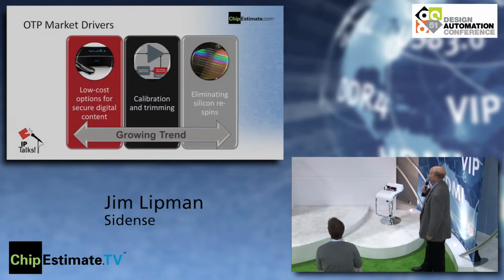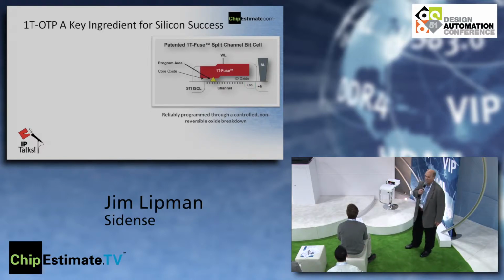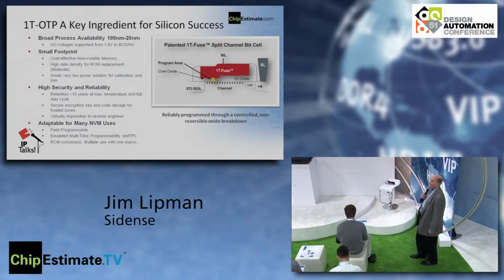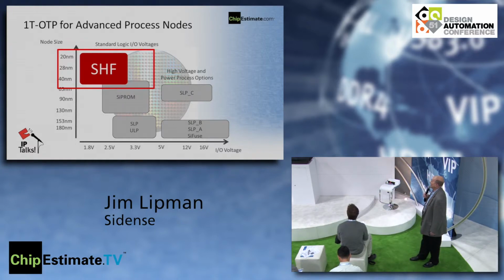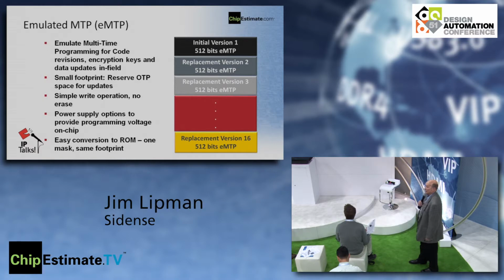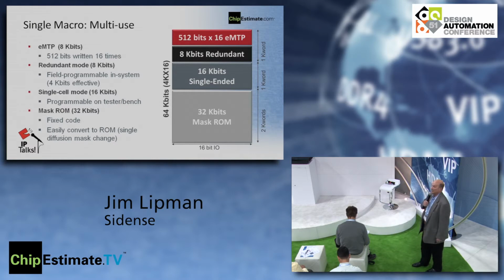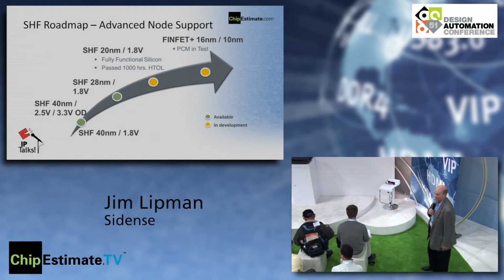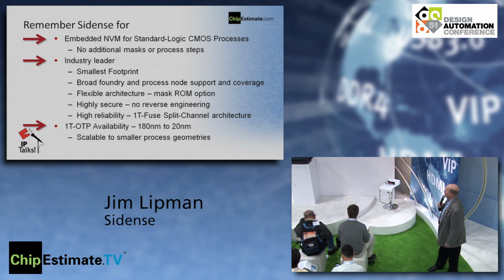DAC 2014 IP Talks! -- Jim Lipman, Sidense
ChipEstimate.com 8th Annual IP Talks! DAC 2014
IP Talks where you can meet with and hear from the world's leading IP suppliers and foundries as they address the engineering challenges faced by today's chip design teams.  ChipEstimate.com and our partners share in the common vision of helping the worldwide electronics design community achieve greater profitability and success by exploring the most up-to-date silicon proven IP available on ChipEsitmate.com. Get the information you need to help your team make the best IP choices for your next design project.